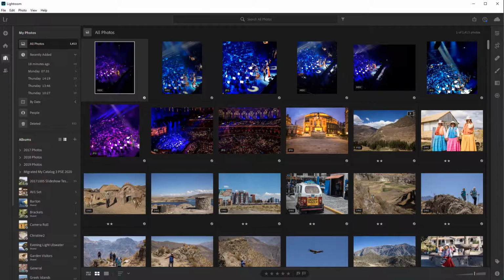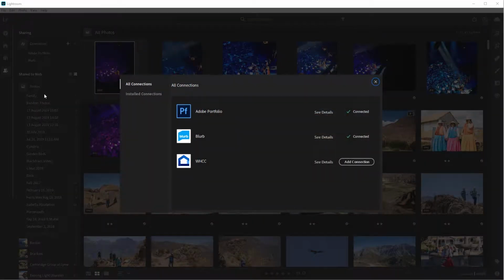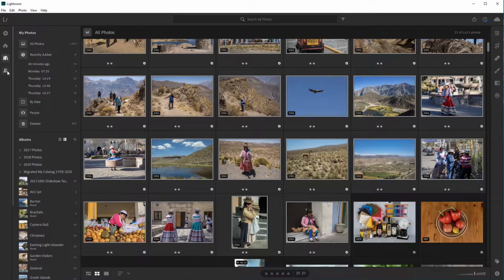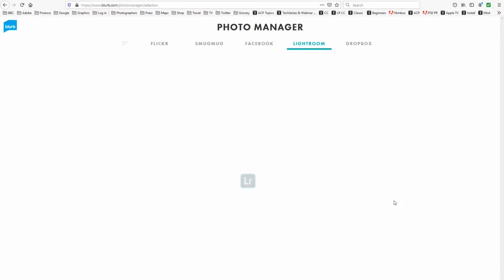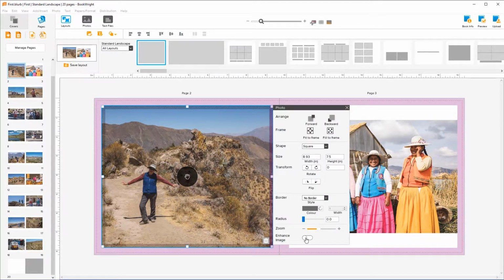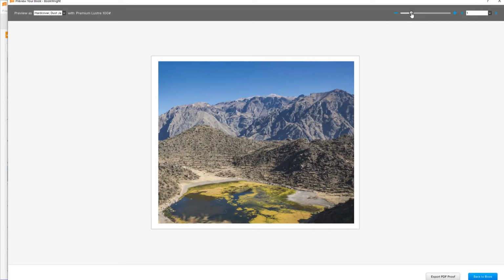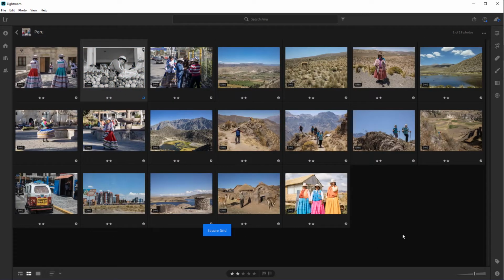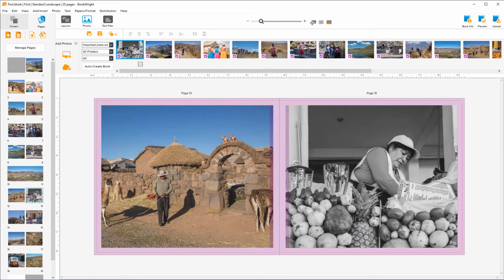Lightroom 3 – Connections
Adobe brings Photo Books, Wall Art and other products to Lightroom via connections.  Automatically link your cloud photos to vendor software or a browser window for seamless creativity.